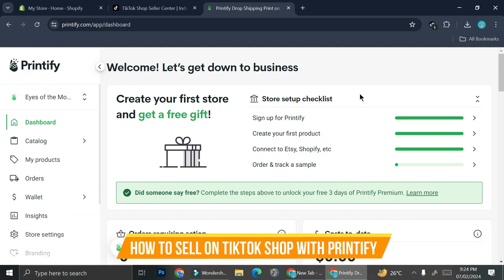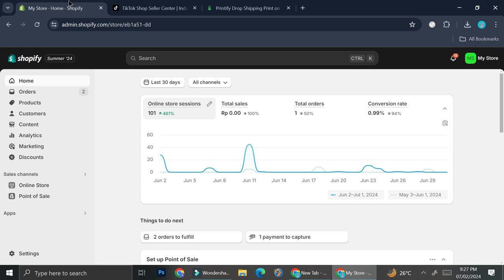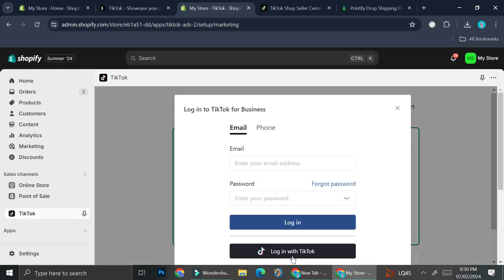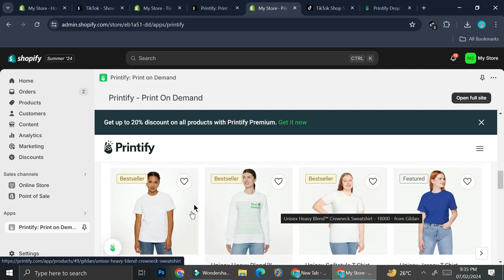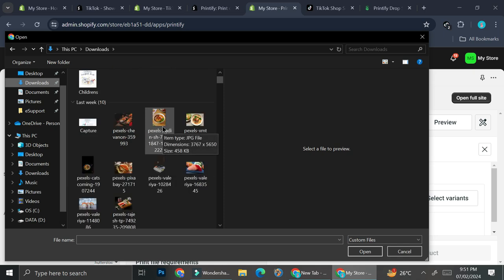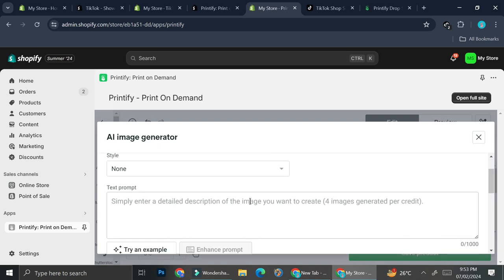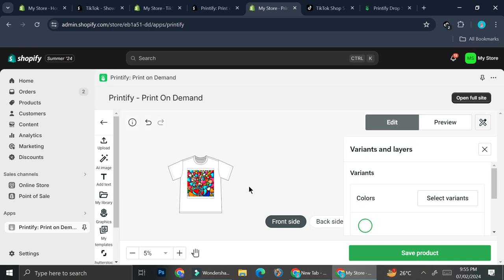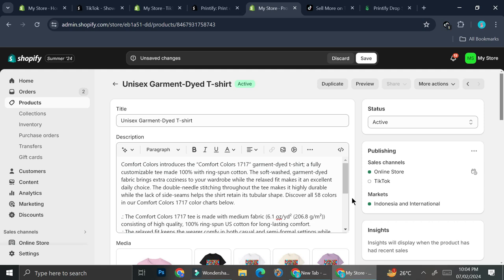How to Sell on Tiktok Shop with Printify | Full Tutorial 2025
If you are looking for a video about How to Sell on Tiktok Shop with Printify, here it is!